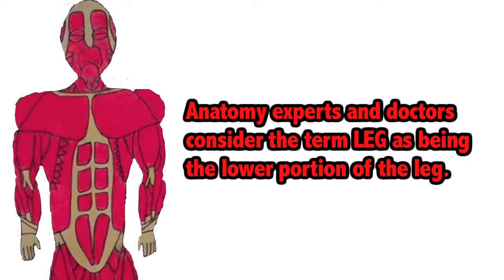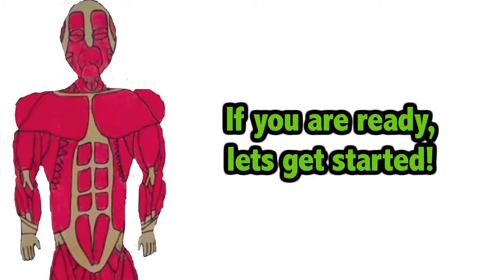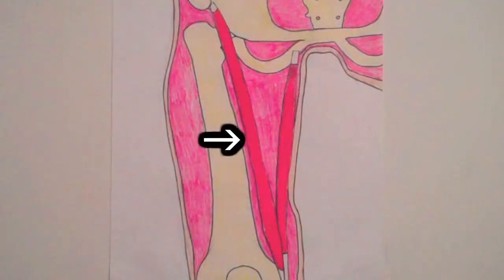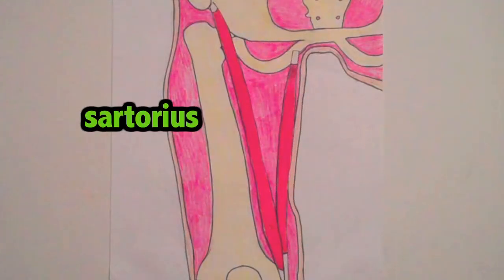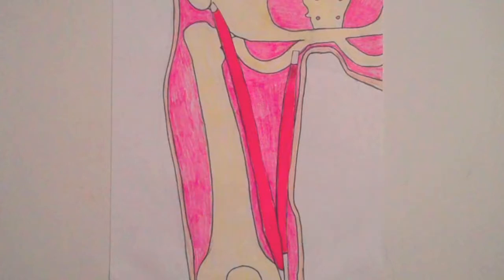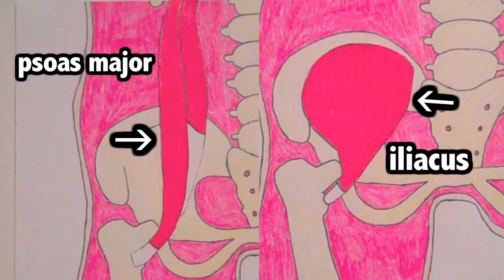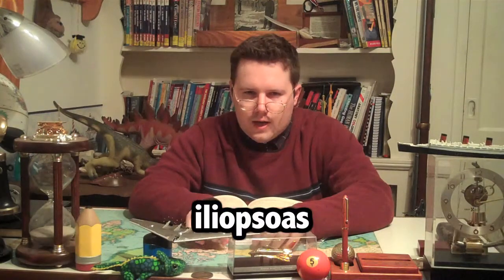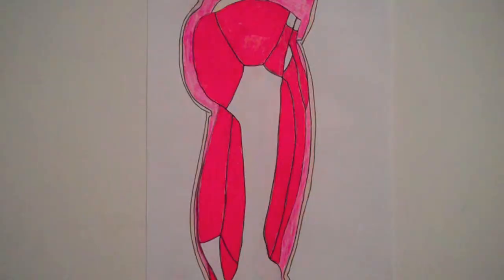Muscular System Part 5: Thigh Muscles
Shaun Allen Films: The Educational Series presents The Human Body. This is Part 5 of a 7 part series on the Muscular System. In this video, we are learning about the muscles in the thigh.

Muscles that will be covered in this video: sartorius, psoas major, illiacus, rectus femoris, vastus medialis, vastus lateralis, vastus intermedius, quadriceps femoris, adductor longus, adductor magnus, gracilis, gluteus maximus, gluteus medius, hamstring, biceps femoris, semitendinosus, semimembranosus, gluteus minimus